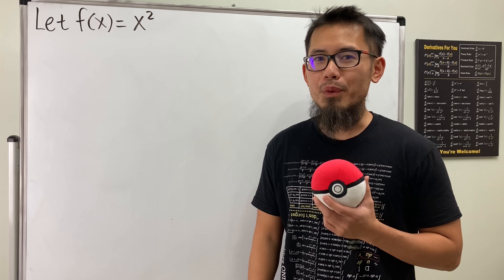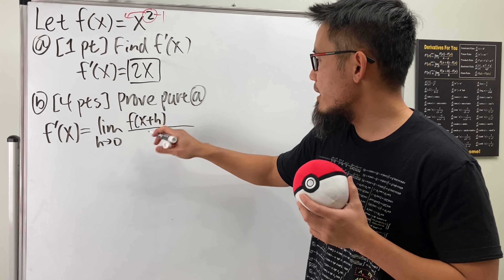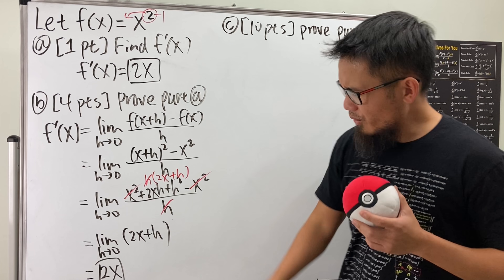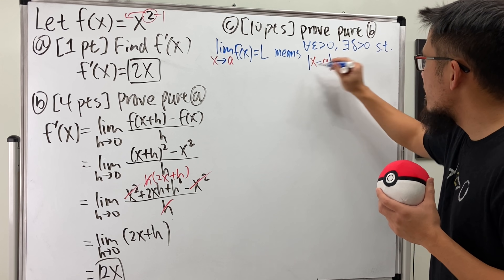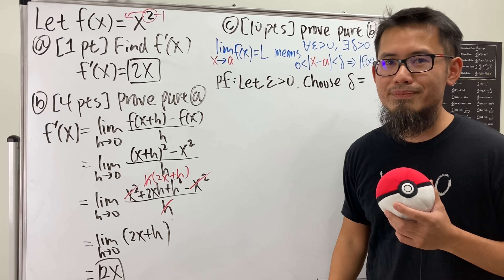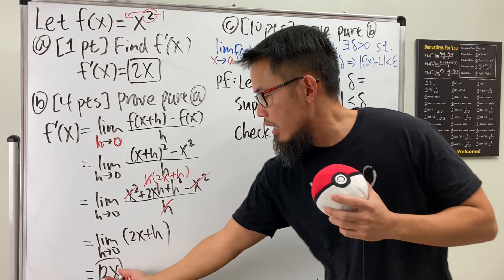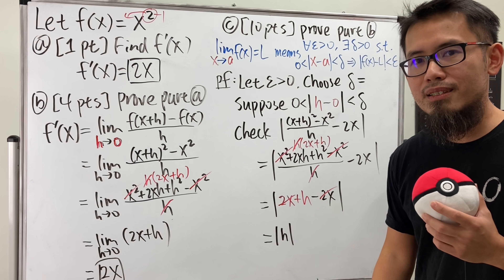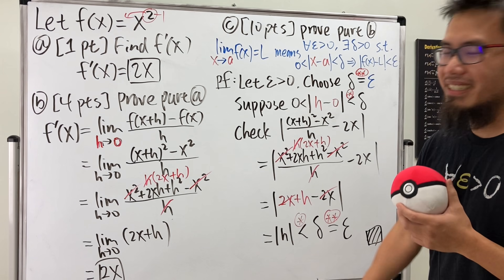calc 1 final be like (derivative of x^2)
Calculus 1 final exam be like in college! We will find the derivative of x^2 by using the power rule, then find the derivative of x^2 by using the definition of derivative and use epsilon-delta limit definition to prove our results!

0:00 The hardest limit question?
0:20 part a, just 1 point
1:00 part b, okay for decent students
2:37 part c, the GPA killer problem

blackpenredpen